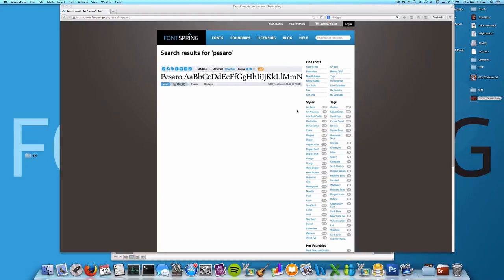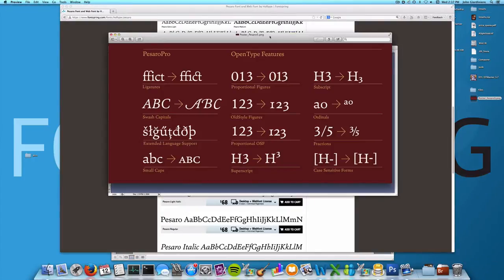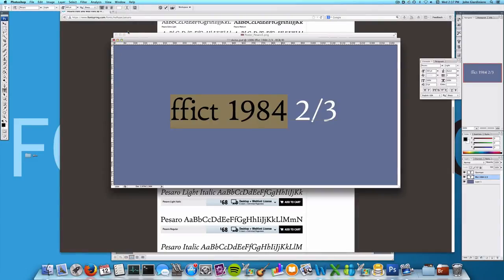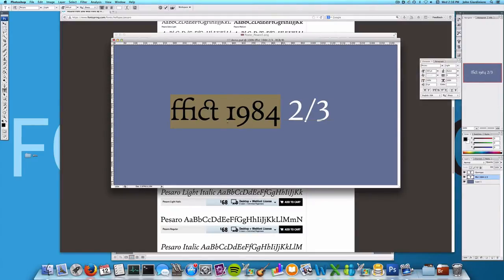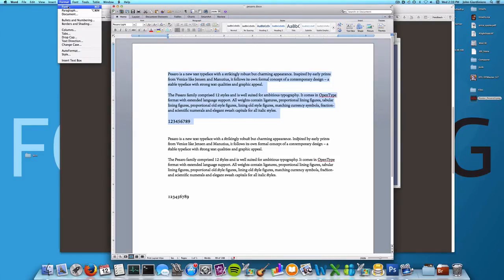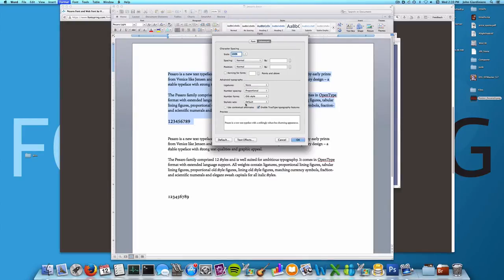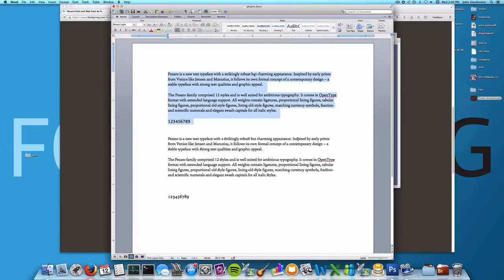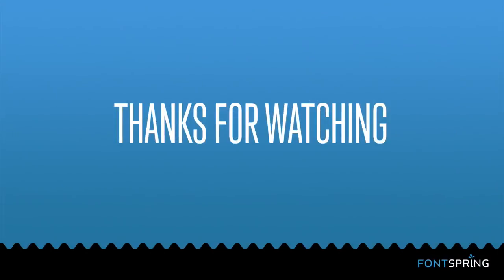Opentype Features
This video is more of a hybrid support/tutorial video. It answers a common question people have (how do I access all those extra features in fonts?) while also showing some of the cool concepts of opentype features. If you're an opentype veteran, this won't show you anything new, but hobbyists and designers new to type may learn a thing or two!

It's a fantastic font, and I used the free weight, to show you all the neat things it can do. You should definitely give it a try, and buy the rest of you like it.

Thanks!